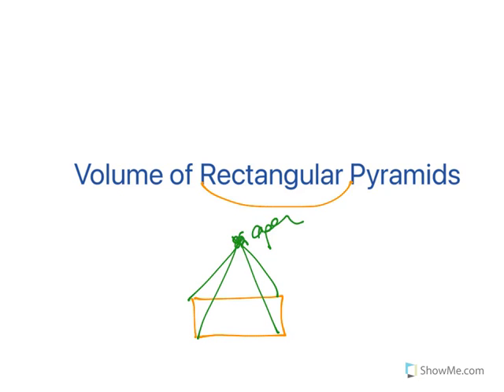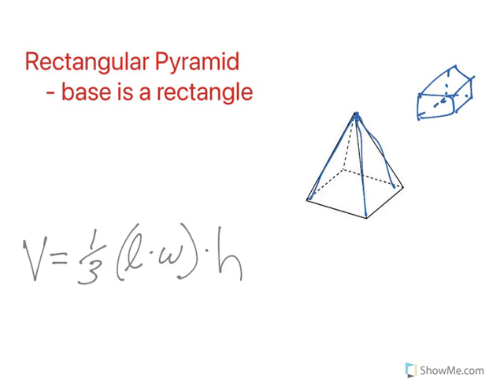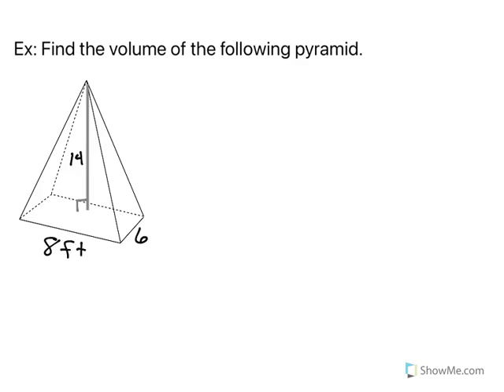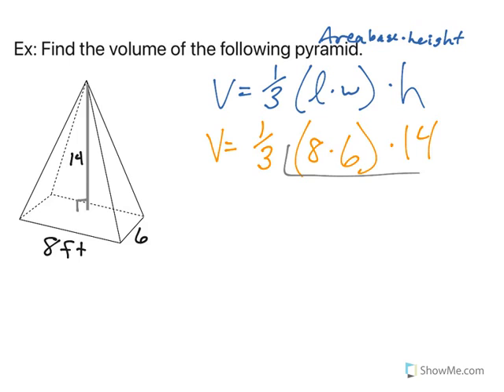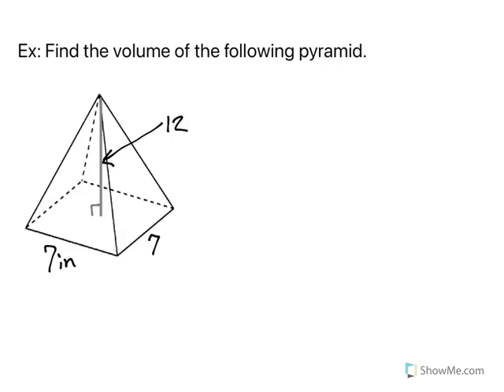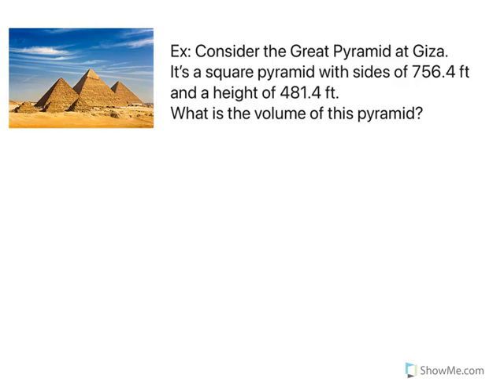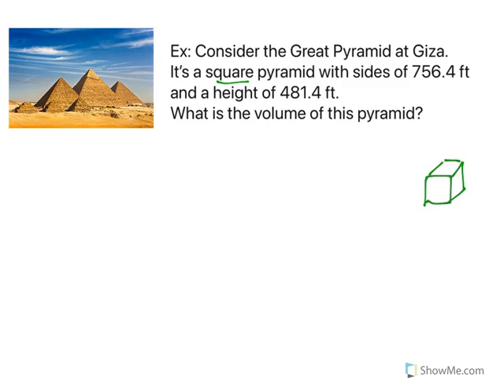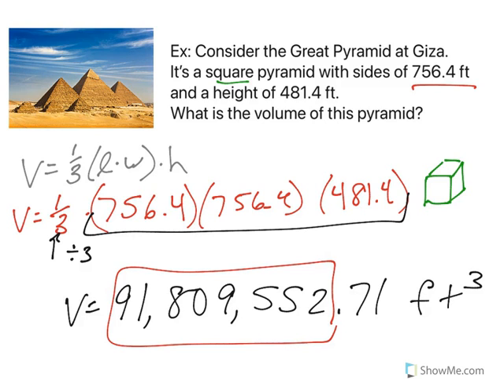Find the Volume of a Rectangular (or square) Pyramid